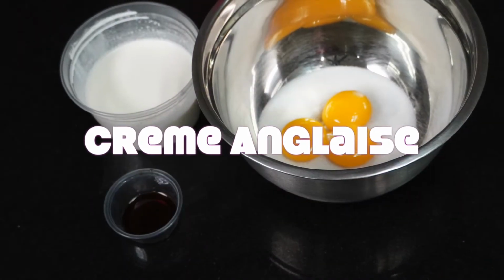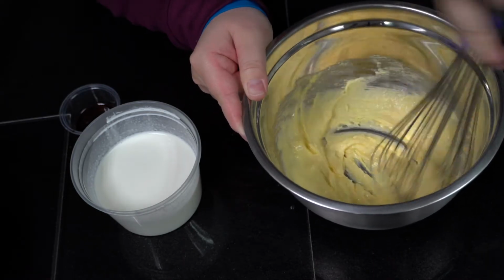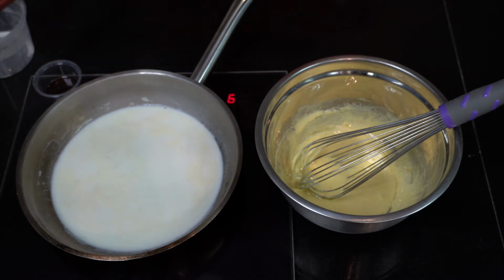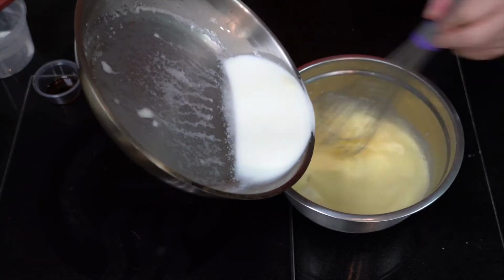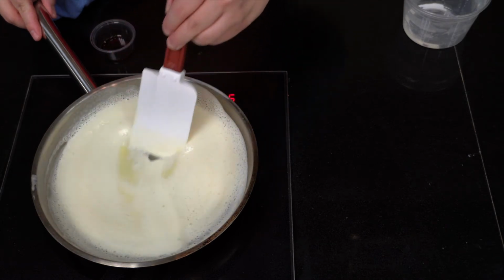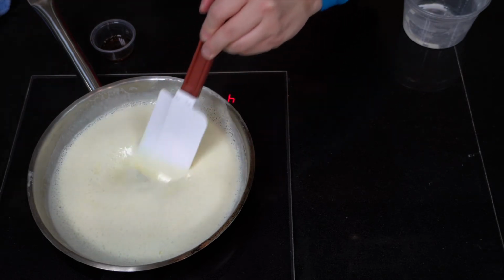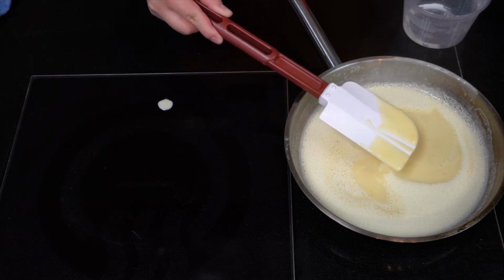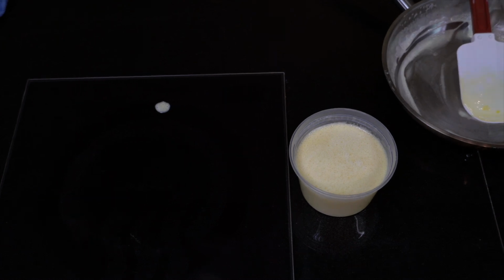Creme Anglaise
Chef Nanno makes Creme Anglaise